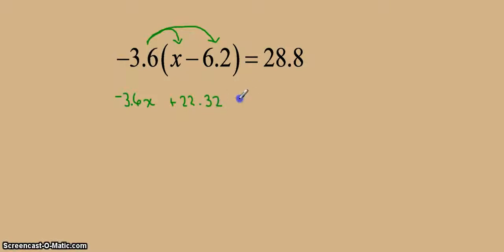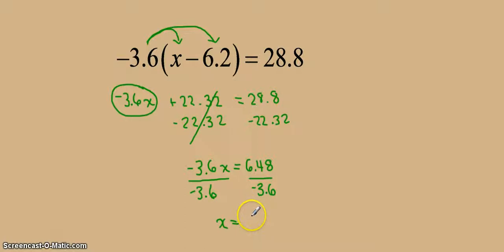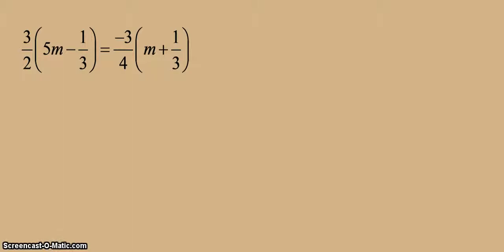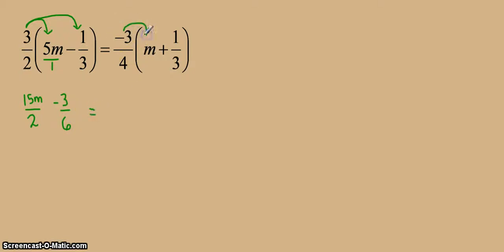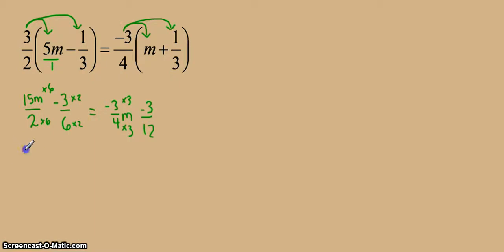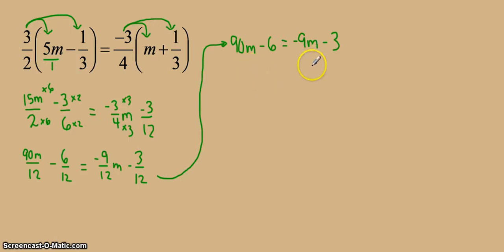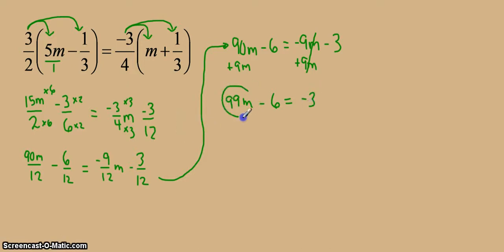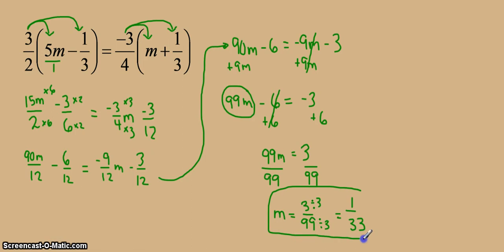solving equations involving the distributive property